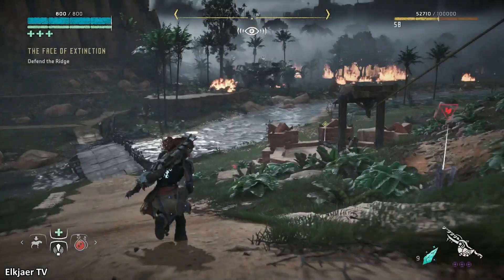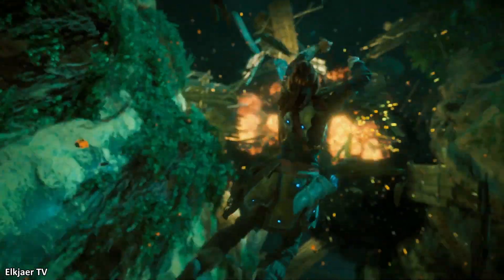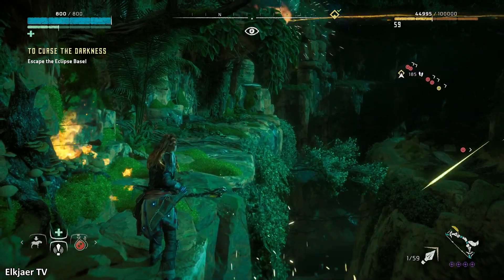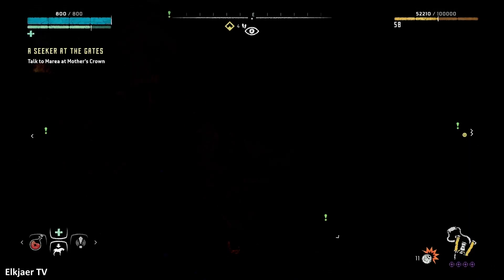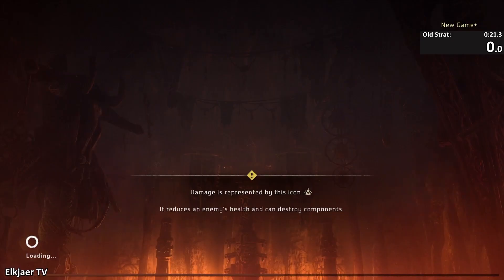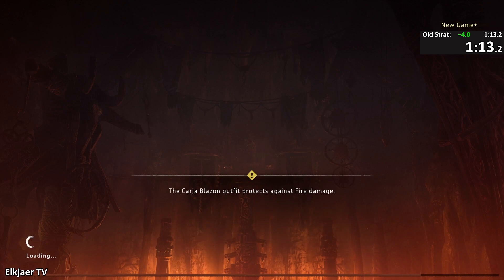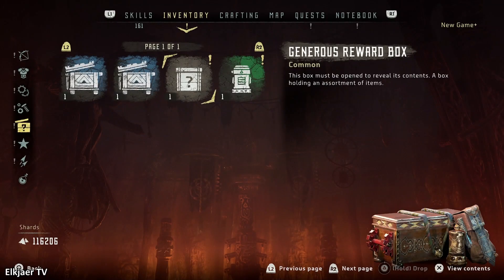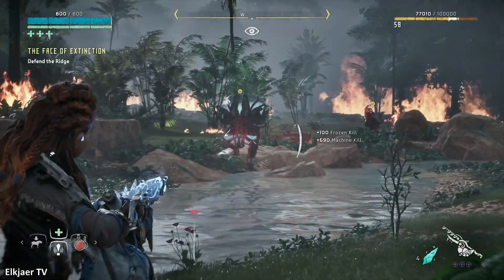New clever speedrun strategy in Horizon Zero Dawn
A new clever strat has recently been found in Horizon Zero Dawn Speedrunning. A strategy that was a long time in the making and took some clever thinking outside the box.